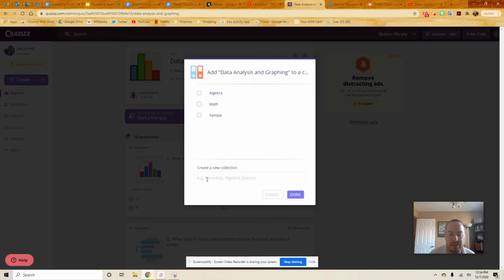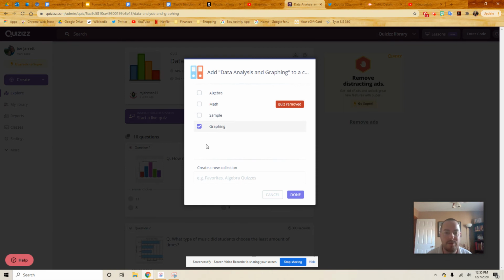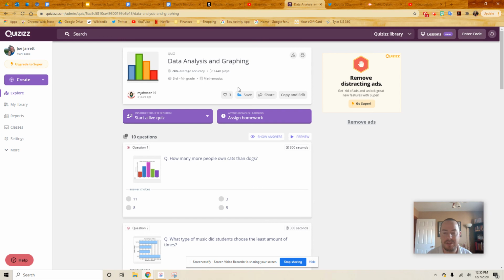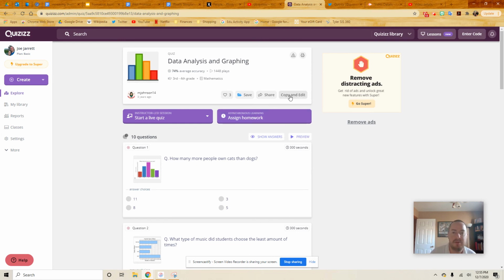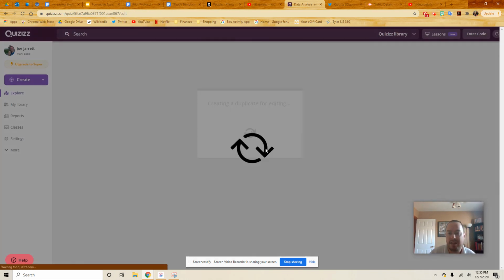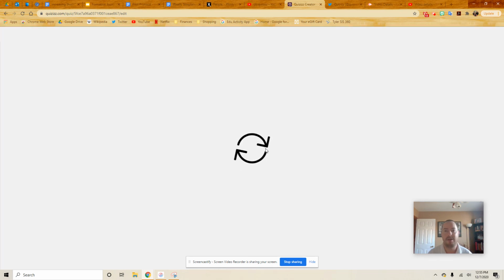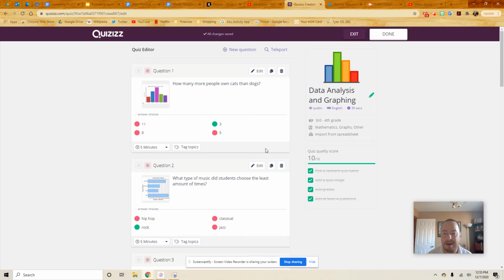How to Browse and Search for Quizizz and Save to Library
How to find a quiz, vet it and save it for later or copy and edit immediately.